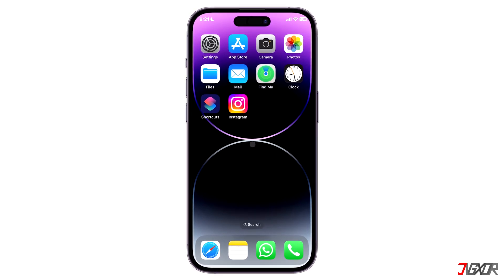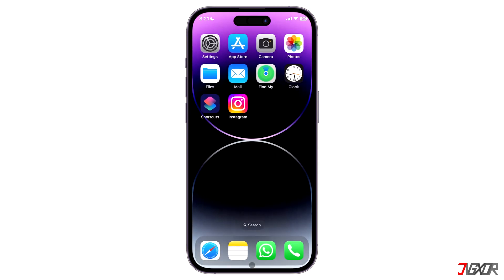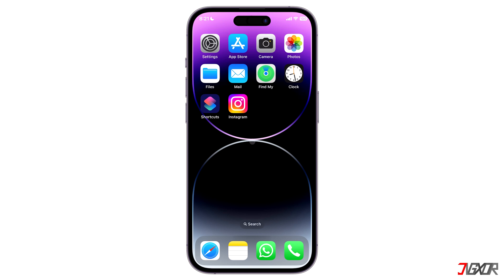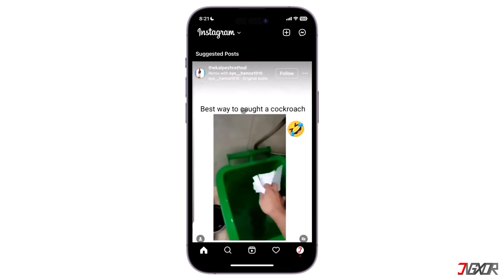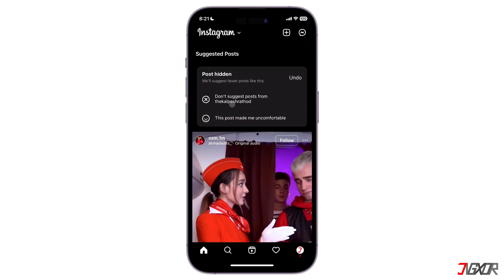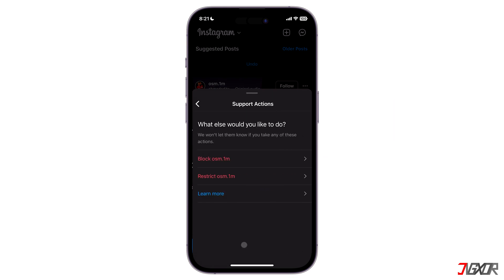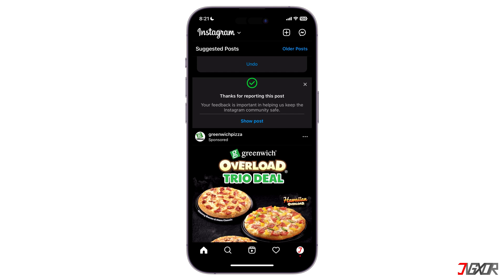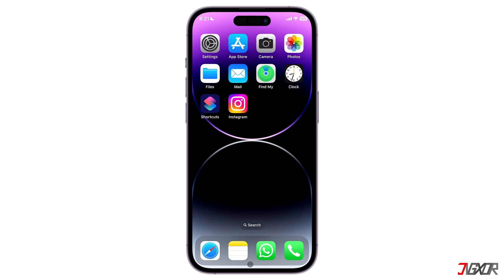How to Turn Off Suggested Instagram Posts on iPhone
Scrolling through your Instagram feed, you see these suggested posts again that you might don't even like. Possibly, you interacted with the same content at least once and now your algorithm says you love those posts. Thankfully, you can set up some settings on what kind of posts you would prefer seeing.  In this video, I will show you how you can take control over you Instagram feed by avoiding suggested posts. Yours Jigxor

Video: 340